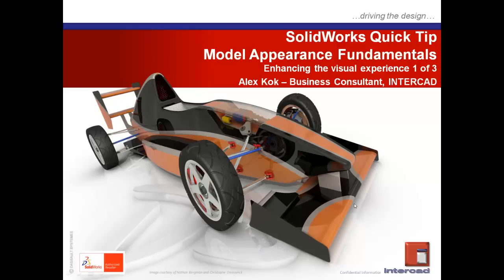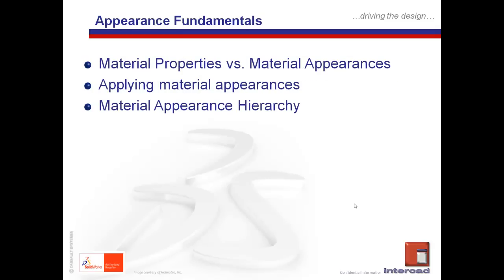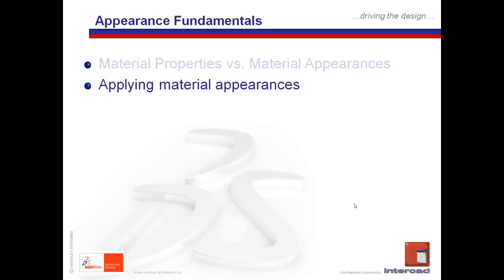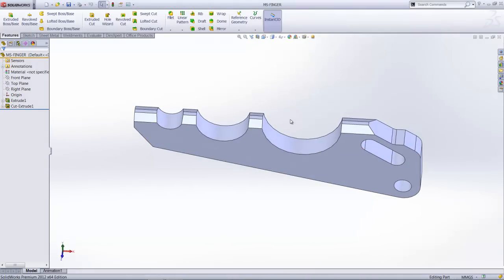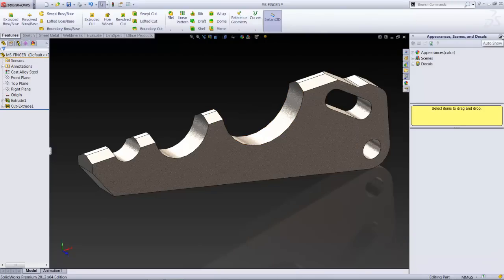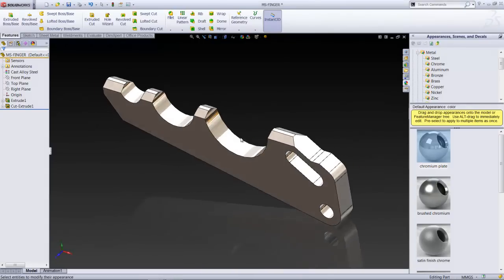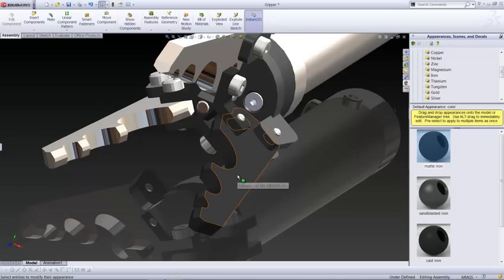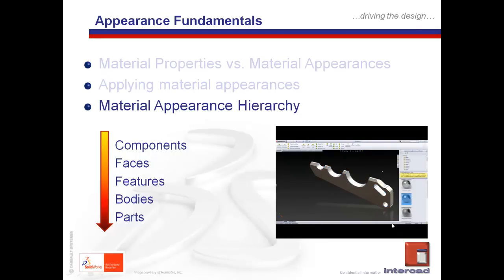Solidworks Quick Tip Tutorial -- Visual Appearances Series (1/3) - Appearance fundamentals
In this 3-part quick tip series, Intercad's Alex Kok takes a quick look at how users can benefit from the existing appearance capabilities within SolidWorks to easily and quickly enhance the visual properties of their 3D products within the CAD environment